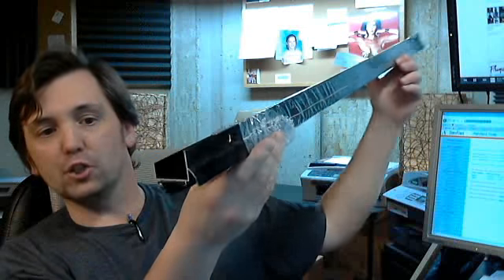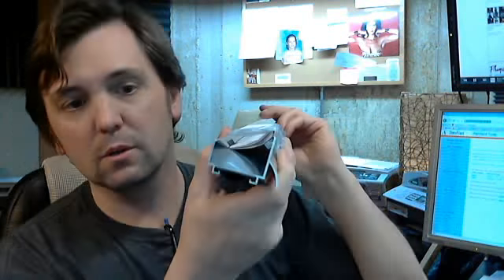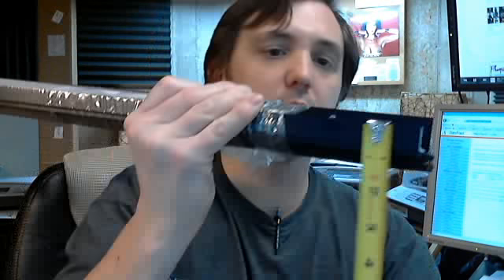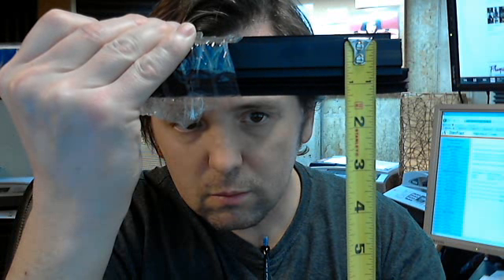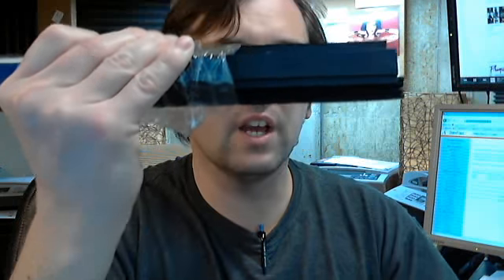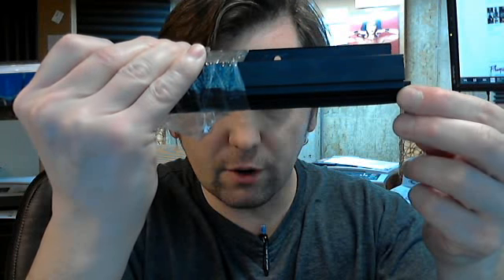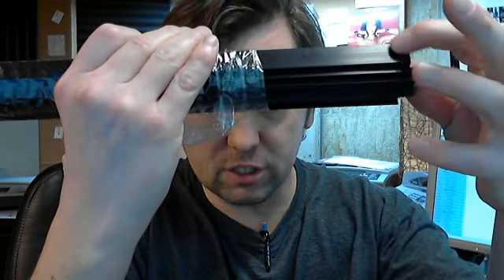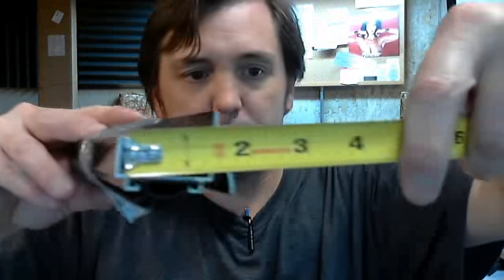Pemko 215DPK Door Bottoms Door Shoe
Dark bronze finish
Model for an 1 3/8" thick door
This model has a drip cap
The face with the drip cap is the same face with the screws and is taller than the other face
Dimensions:
Length- 3'
Height from top of extrusion to the bottom of the drip cap- 1 5/16"
Height from the bottom of the replacement seal to the base- 1/2"
Height of the smaller face- 5/8"
Includes number 6 x 5/8" dark bronze finished panhead screws
Available in several different finishes
Available in many lengths as well
If you need a custom length we would be happy to provide that for you
Just order the next largest piece and indicate what size you need it cut to
When we cut your piece we will locate the screw holes in the proper locations
The screw holes are slotted for some horizontal adjustment
Very common sort of door bottom